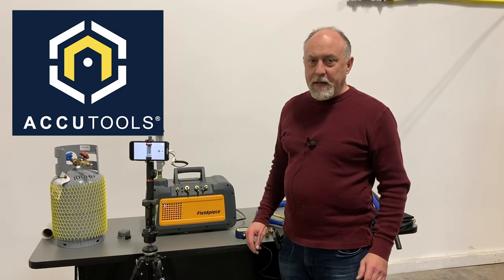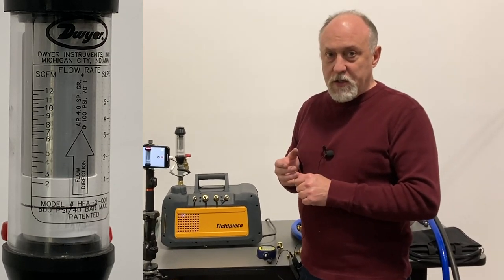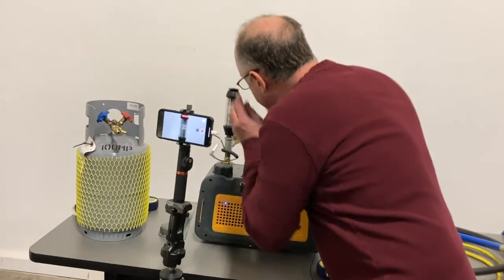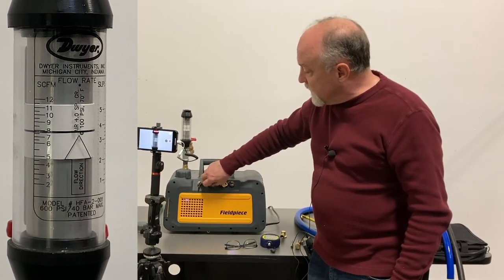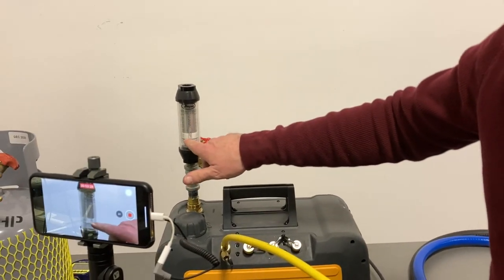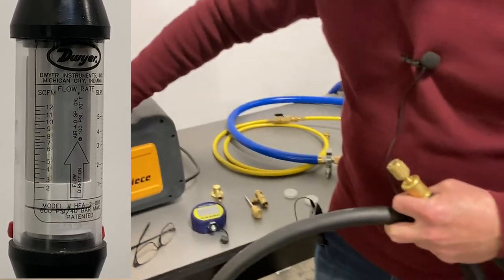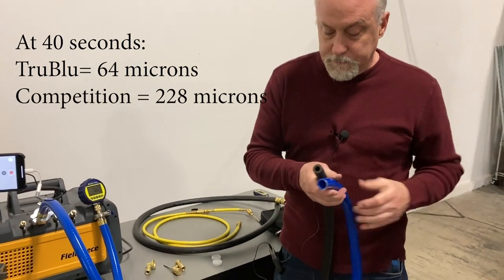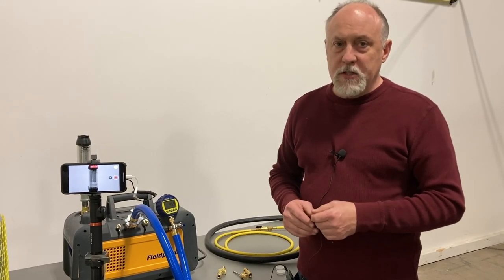Don't get Hosed! Use an Engineered Solution for Vacuum!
Using the right hoses is critical to a proper evacuation. While size plays a huge factor, it is only a small part of the equation when it comes to a deep fast evacuation. See how TruBlu hoses perform against the competition and how charging hoses affect the performance of your vacuum pump.